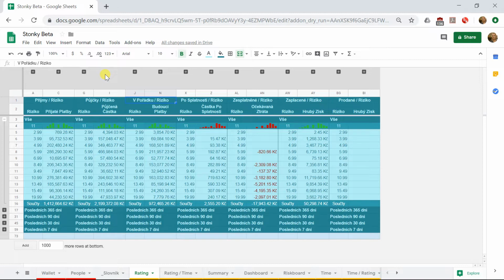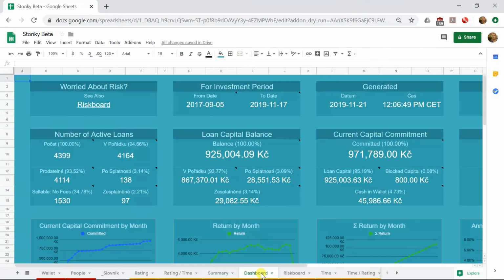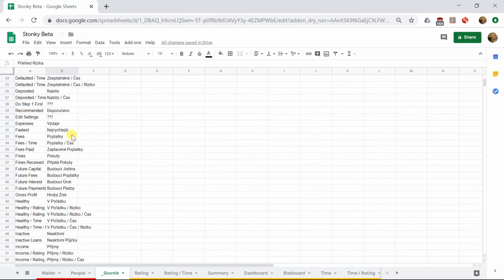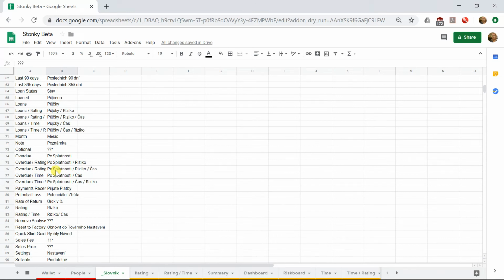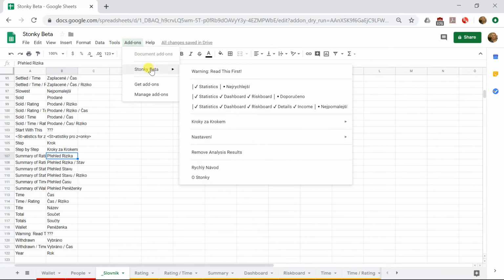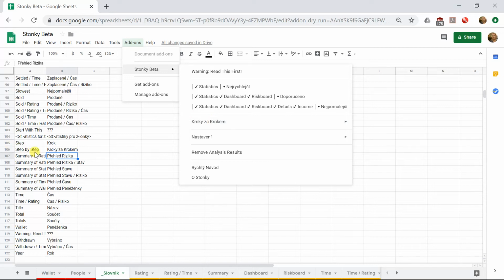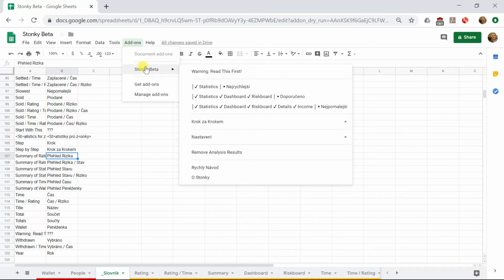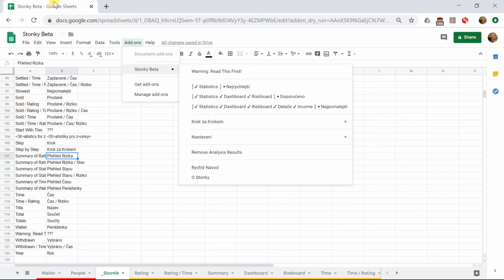024 - Stonky: Czech Transations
By popular request, the next version of Stonky will be available in Czech. This video describes how it works internally, how you can help to improve it, and what its current limits are.